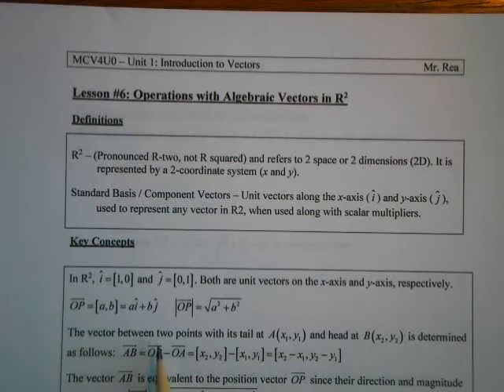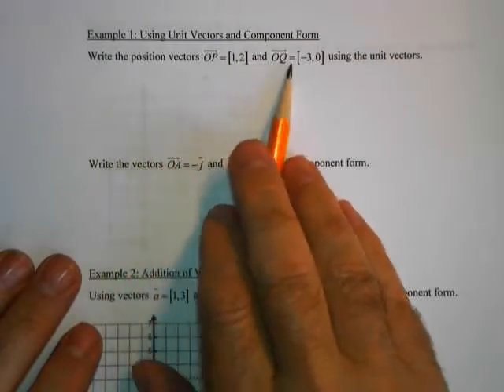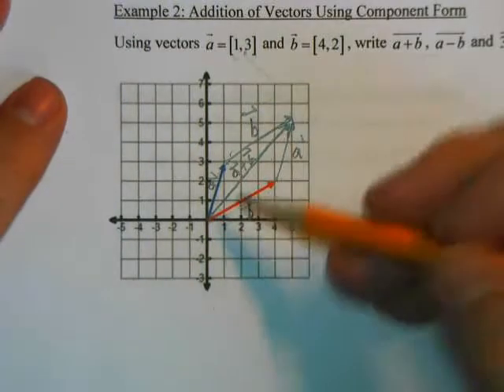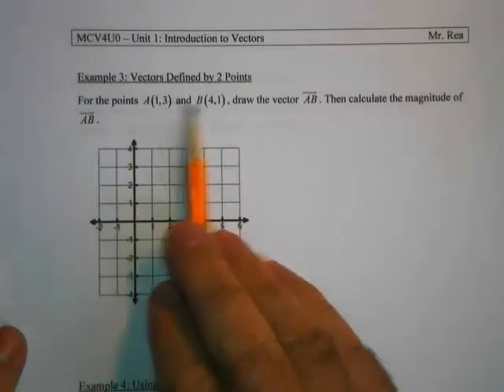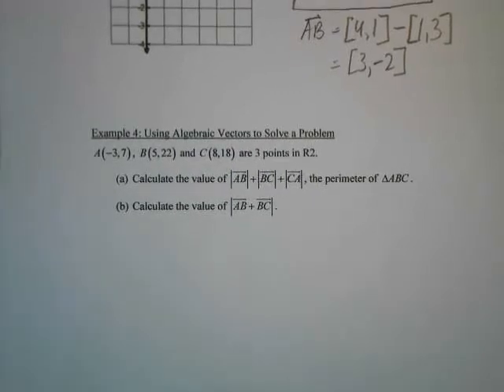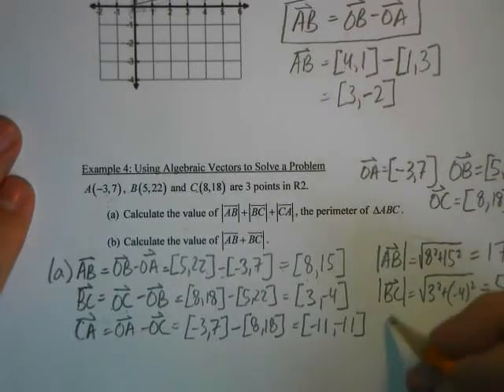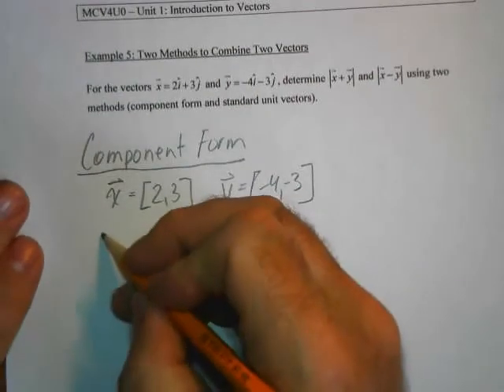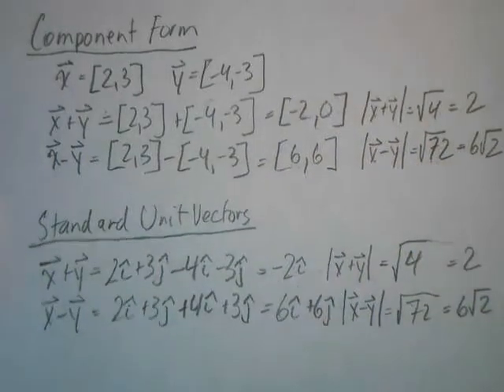Grade 12 Vectors - Operations with Algebraic Vectors in R2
Learn about representing vectors in standard unit vector and component forms, and then using either form to add, subtract or multiply vectors and find their magnitudes.